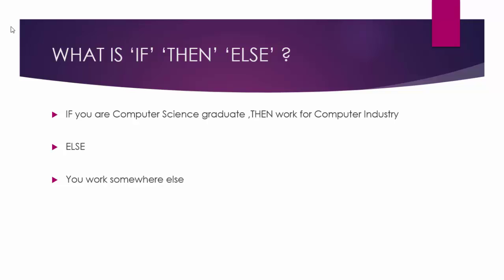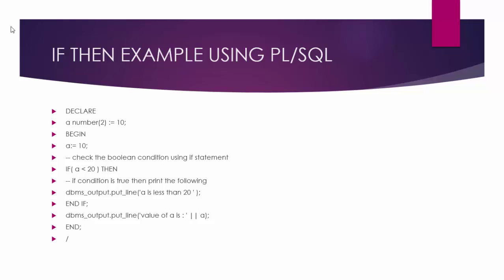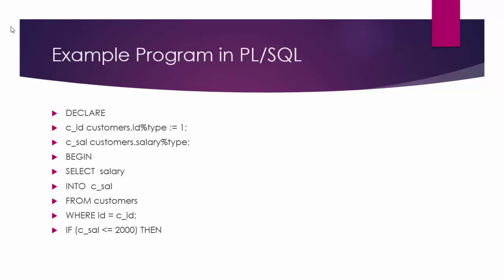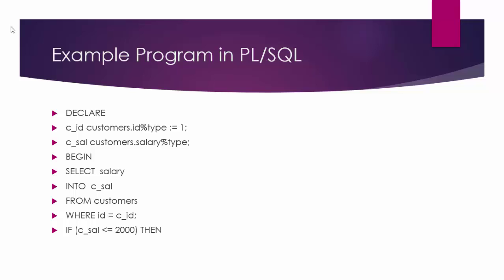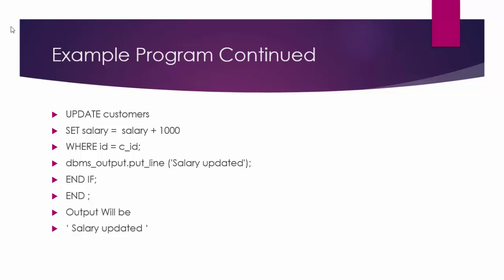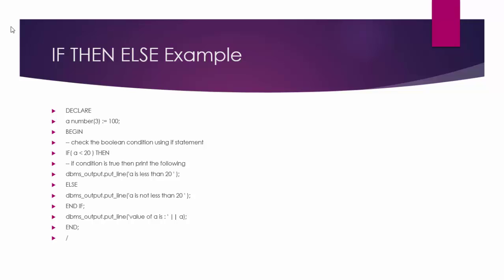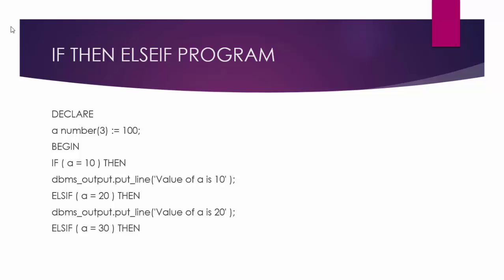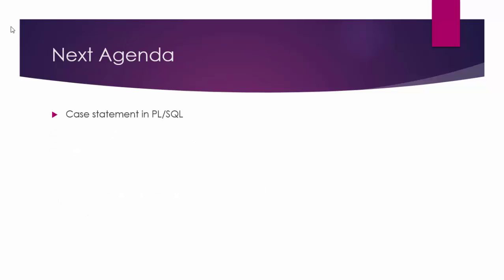PL SQL Tutorials for Beginners | IF THEN ELSE Conditions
The IF-THEN-ELSIF statement allows you to choose between several alternatives. An IF-THEN statement can be followed by an optional ELSIF...ELSE statement. The ELSIF clause lets you add additional conditions.

When using IF-THEN-ELSIF statements there are few points to keep in mind.

It's ELSIF, not ELSEIF

An IF-THEN statement can have zero or one ELSE's and it must come after any ELSIF's.

An IF-THEN statement can have zero to many ELSIF's and they must come before the ELSE.

Once an ELSIF succeeds, none of the remaining ELSIF's or ELSE's will be tested.